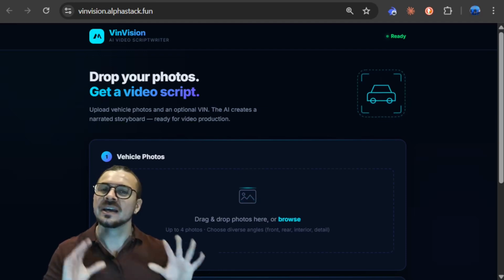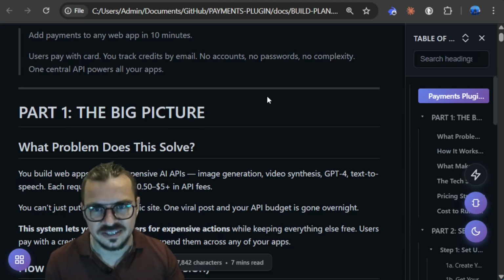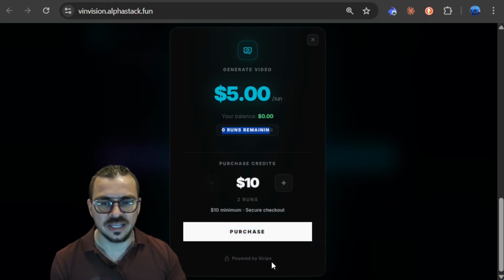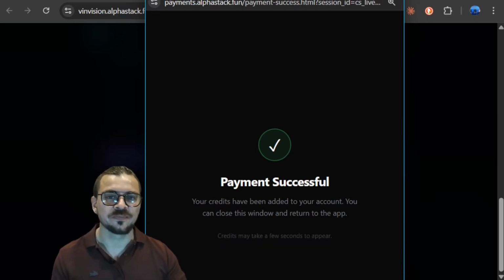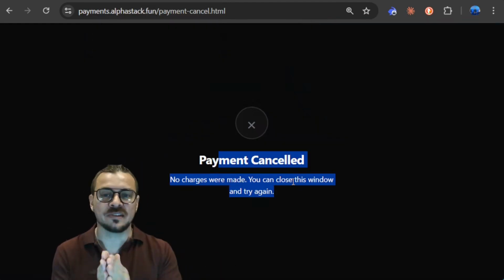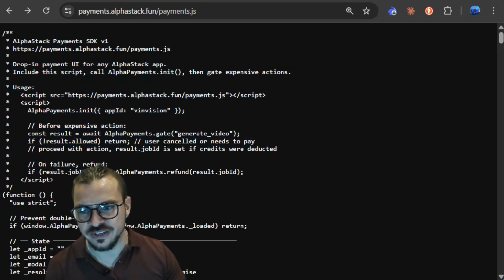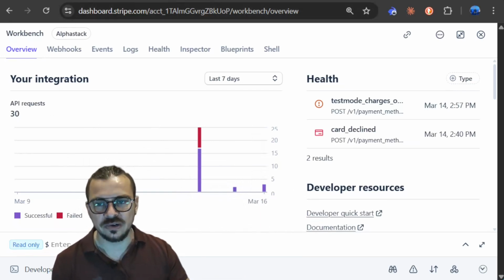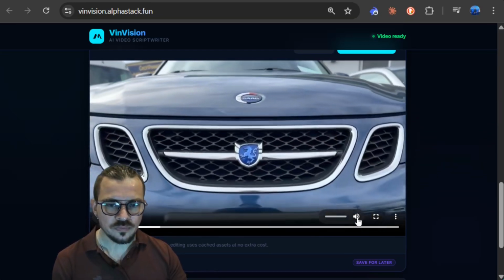How to Monetize Your AI Apps (Credit System)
How to add a credit-based payment system to your AI apps so you can charge users for API usage — without making them enter a credit card every time. I built a multi-app credit plugin using Stripe that works across all your apps with one line of code.

Here's what's covered:
— Why API-powered AI apps need a payment layer
— How the multi-app credit system works
— Live demo: buying credits and generating a paid AI video
— Stripe webhook setup and payments dashboard
— How to plug this into any app with a single script

⏱ Timestamps:
00:00 - The problem: API keys cost money
00:26 - Intro to the multi-app credit system
00:54 - Live demo: the AI car video app
01:25 - Purchasing credits via Stripe
02:07 - Credits confirmed & auto-deducted
02:38 - Payments dashboard & revenue tracking
03:23 - How the centralized script works
03:52 - Stripe webhook walkthrough
04:08 - Setting up your Stripe account
04:31 - Final generated video result
05:00 - How to get the build plan
05:21 - Outro & hiring Alphastack